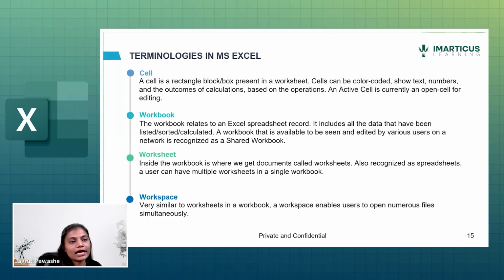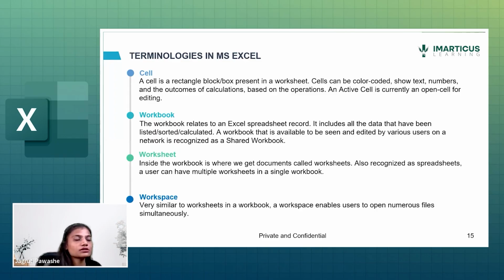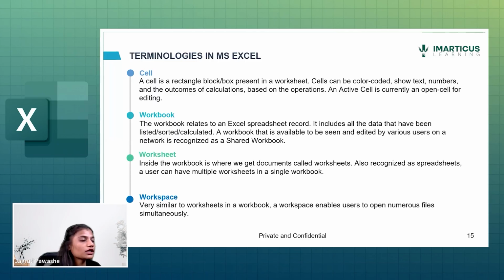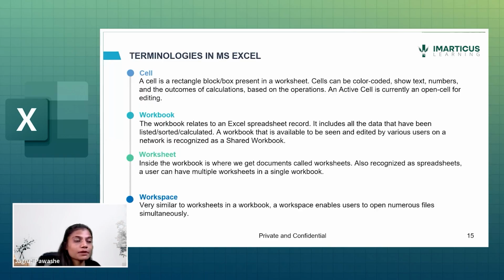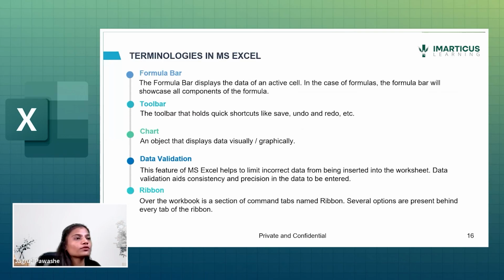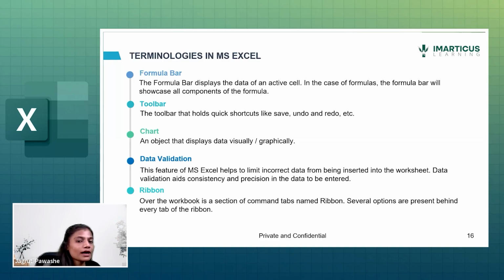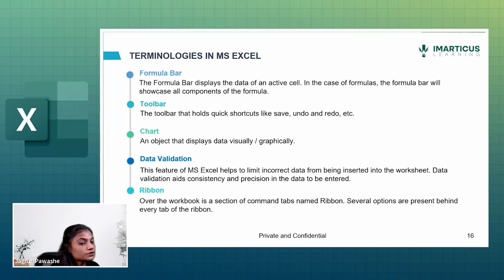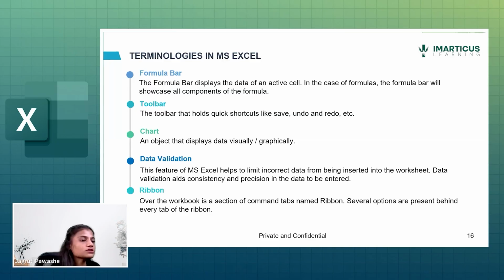From A to Z: Excel Terminologies You Can’t Miss | Part-10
Are you new to Excel and feeling overwhelmed by its countless terminologies? Don't worry, we've got you covered! In this video, we'll break down essential Excel terms, from functions and formulas to pivot tables and macros, to help you build a solid foundation in Excel.
Whether you're just starting or looking to sharpen your skills, this guide is perfect for mastering Excel terminologies and boosting your confidence in data analysis.

From understanding basic terms like cells and ranges to advanced ones like VLOOKUP, HLOOKUP, and conditional formatting, this video is your one-stop guide to navigating Excel with ease. Watch now and discover how these terminologies can transform your data management and analysis skills

What You'll Learn:

👉 The basics: Cells, ranges, rows, and columns explained.

👉 Key functions: Understanding VLOOKUP, SUM, IF, and more.

👉 Advanced terms: Pivot tables, macros, and conditional formatting simplified.

👉 How mastering Excel terminology enhances your data management skills.

Top 3 Movies/Shows About Data & Analytics Careers:

🎬 Moneyball – Explore data-driven decision-making in sports.

🎬 The Big Short – Learn how data impacts finance and investments.

🎬 The Social Network – Discover the role of data in building Facebook.

Top 3 Books for Excel Enthusiasts:

📚 Excel for Dummies by Greg Harvey – Perfect for beginners.

📚 Excel Dashboards and Reports by Michael Alexander – Learn impactful reporting

📚 Financial Modeling in Excel by Danielle Stein Fairhurst – Build dynamic models.

❇️ Key Highlights

12 Years Legacy | 1M+ Learners Impacted | #1 Education Provider in Finance | 8+ Years Legacy in Data Analytics | 85% Placement Record | 54% Average Salary Hike | 24 LPA Highest Salary

🏆 Awards & Accolades